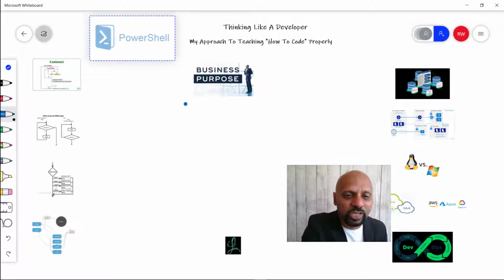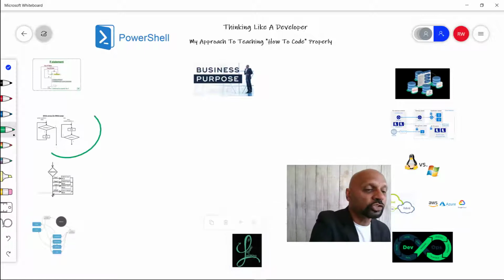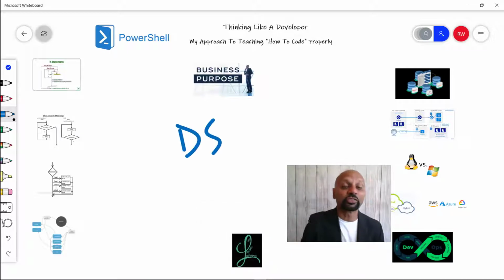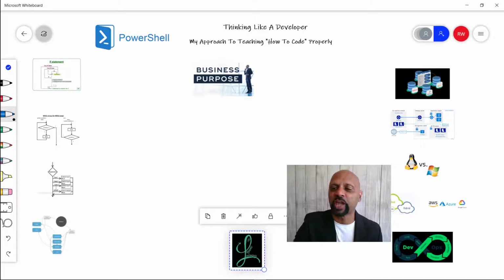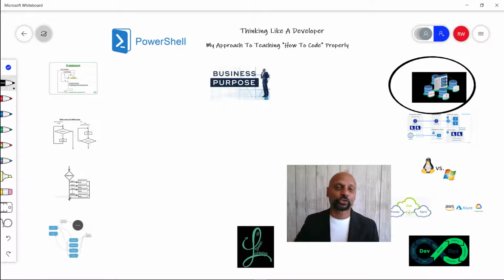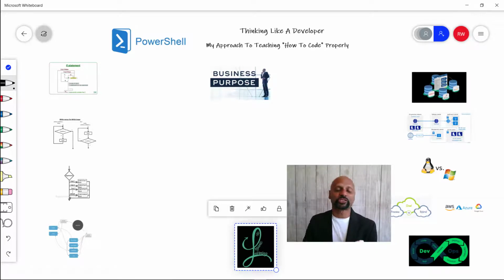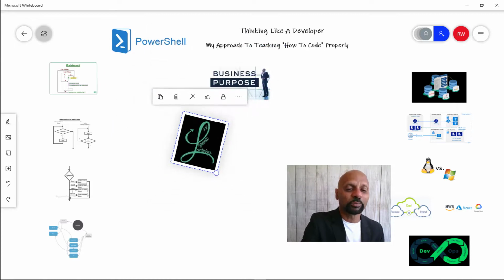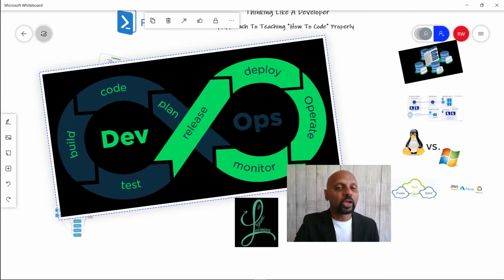Approach To Development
During this short video, expert instructor Rafiq Wayani will discuss the "developer's mindset" for the non-developers. Traditional network admins, who are not developers, will greatly benefit from this,